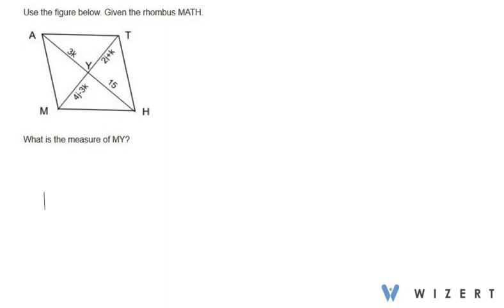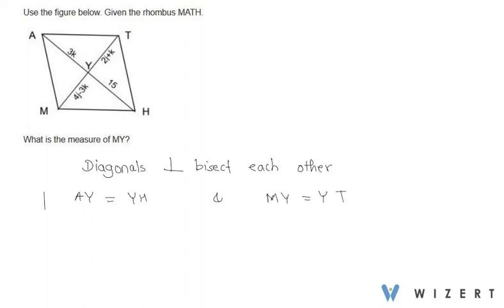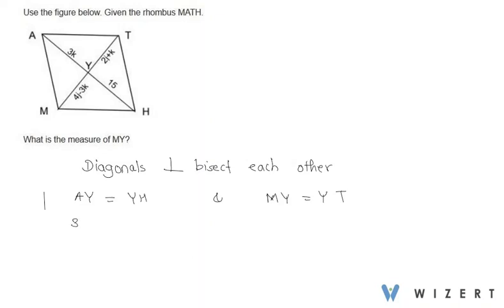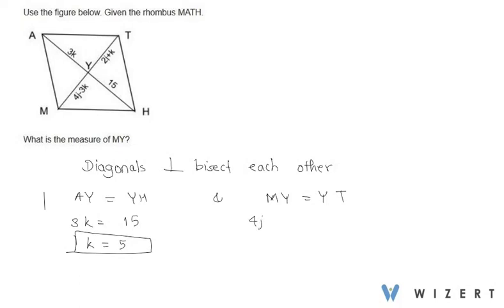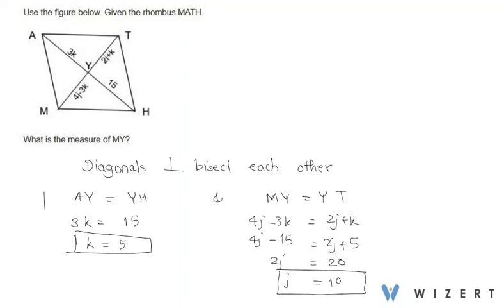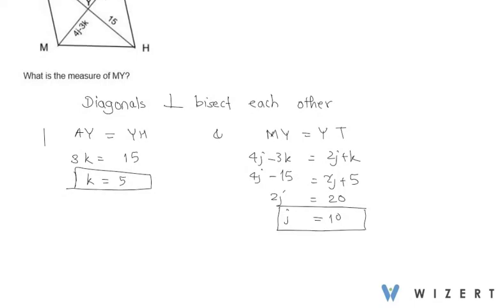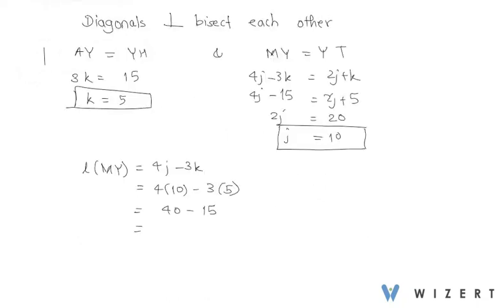Maths Quadrilaterals questions for Grade 9 with answers - Set 1605519743